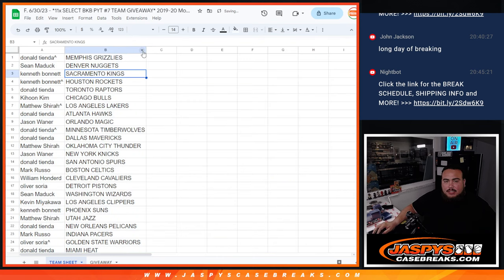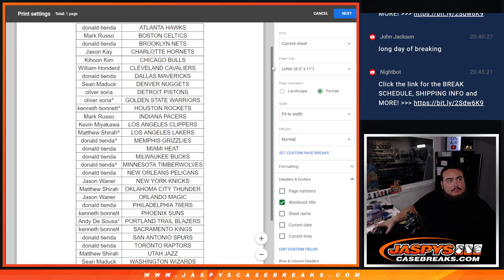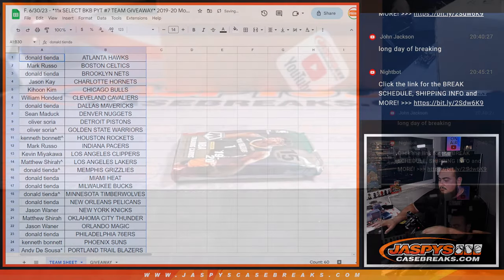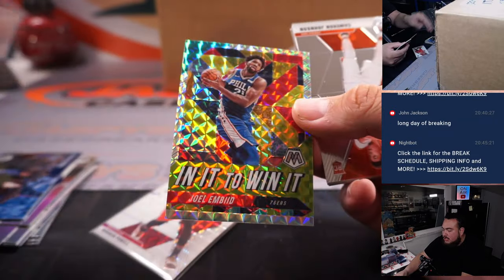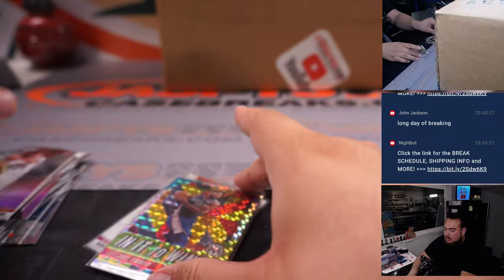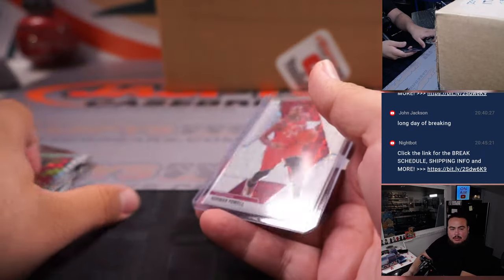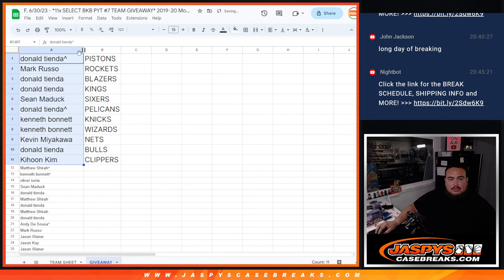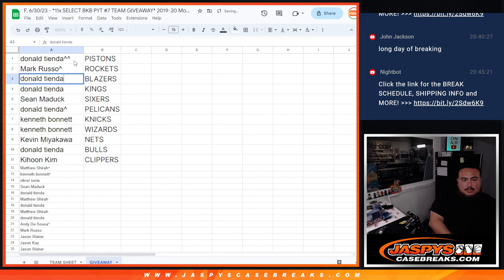F. 6/30/23 - *11x SELECT BKB PYT #7 TEAM GIVEAWAY* 2019-20 Mosaic Basketball Hobby 1-Pack #391 *RT*